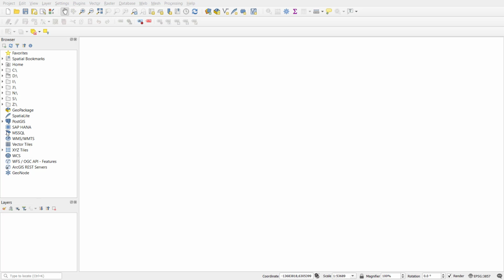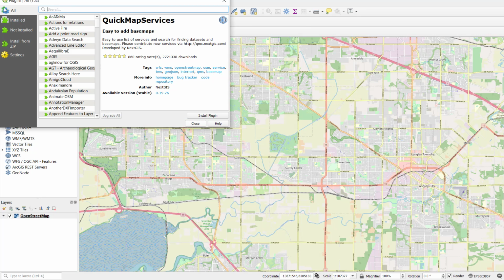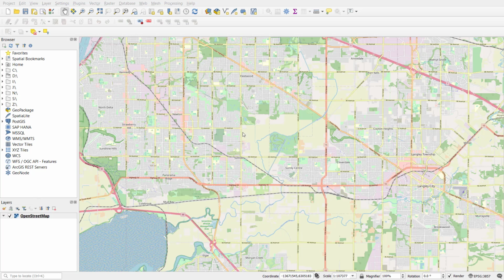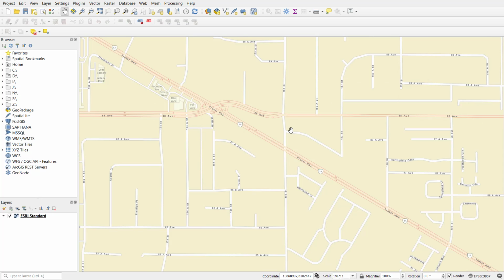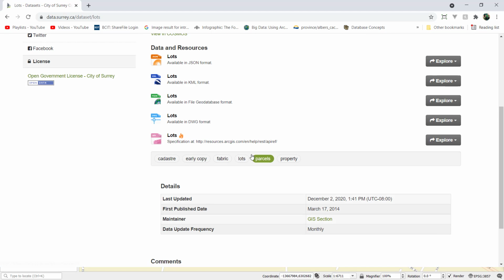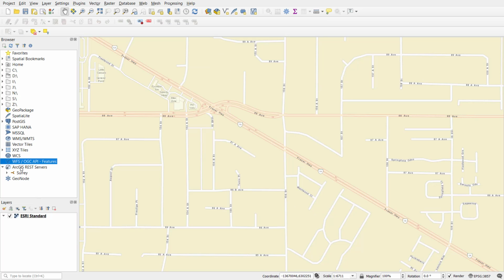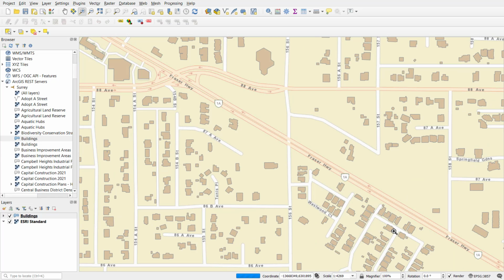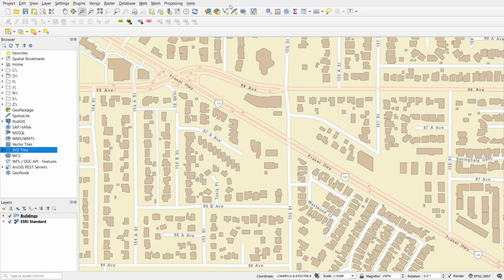QGIS: Finding GIS data online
Chapter 04